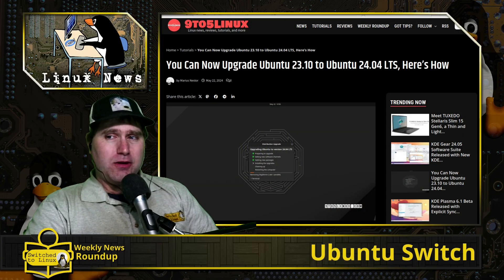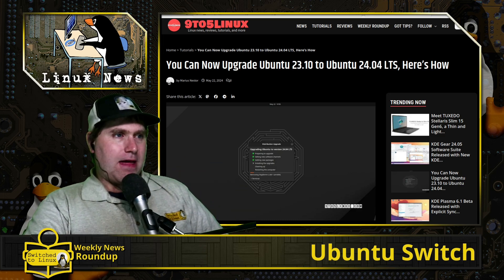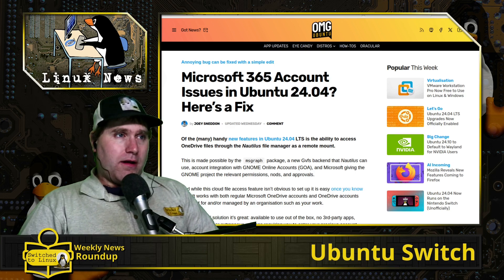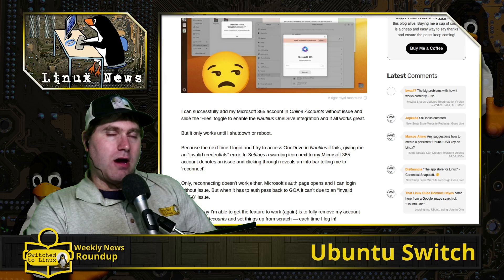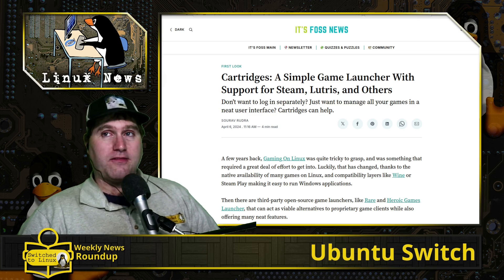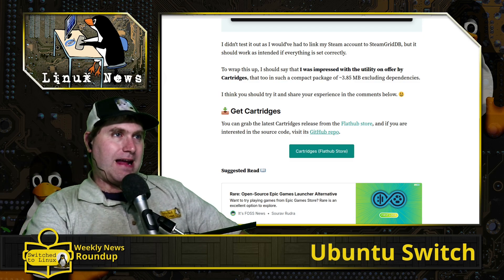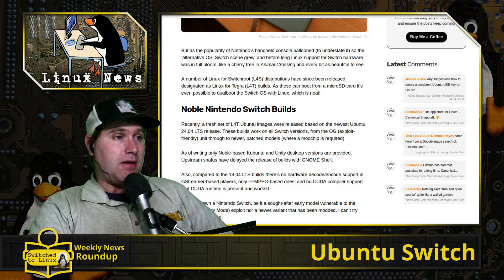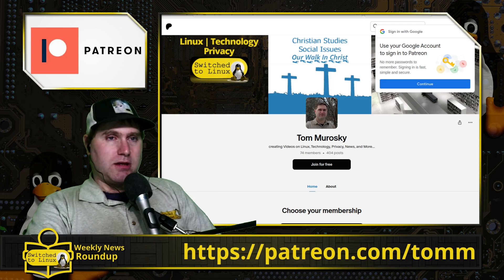Nintendo Switched to Linux | Weekly News Roundup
Today in the Linux News, we have the official Ubuntu upgrade path and a fix the broken new OneDrive connector. We also look at a multi-platform game launched and Ubuntu on the Nintendo Switch.

00:00 - Ubuntu Upgrade Path
02:52 - Fixing Gnome OneDrive
05:16 - Cartridges
07:44 - Ubuntu Switch

Support Switched to Linux!
🐸 Gab: @switchedtolinux
💡 Minds: @switchedtolinux